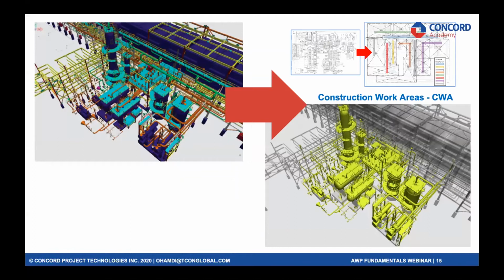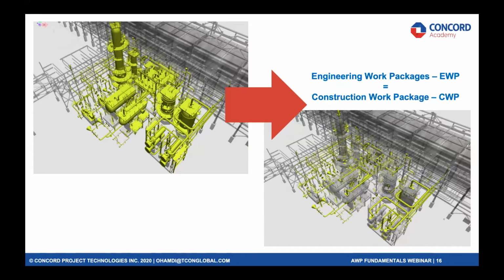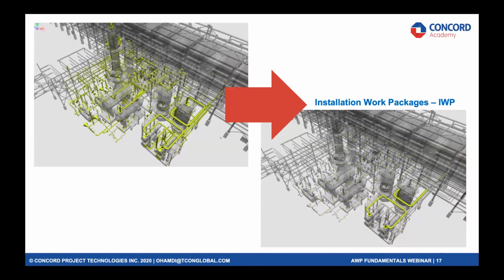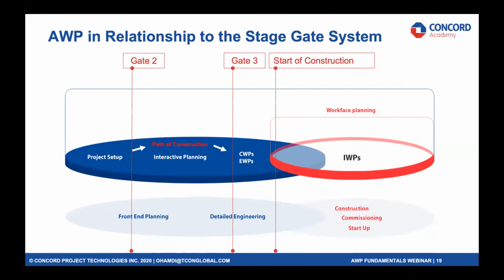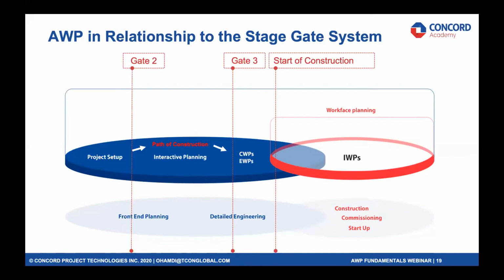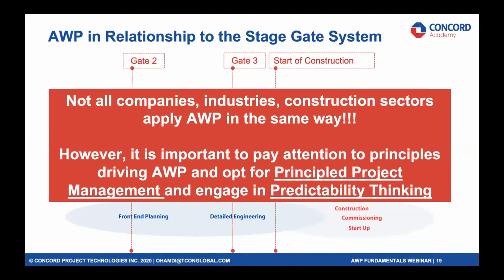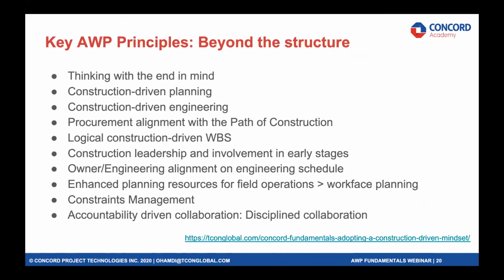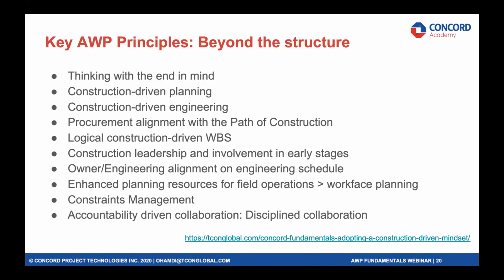Advanced Work Packaging Fundamentals: Understanding the Structure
Do you want to better understand the structure of advancedworkpackaging? This video covers that question for you!

Concord Academy helps EPC and construction organizations learn about and implement AWP to ensure projects are safe, on-budget, and on-schedule. Our online training and certification programs have become the go-to resource to clear up confusion about AWP.